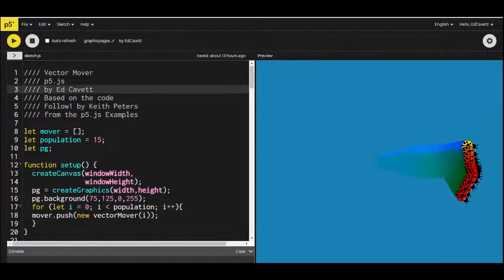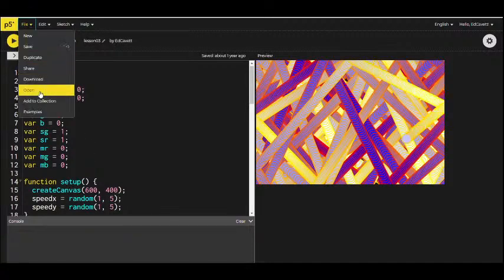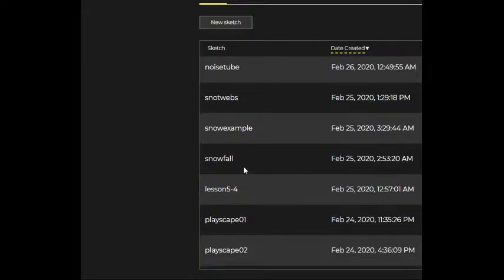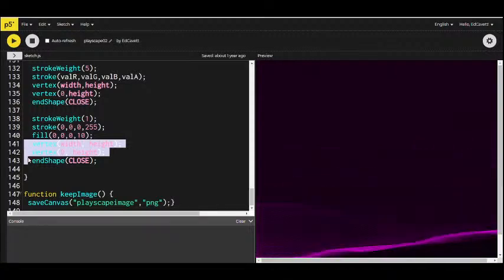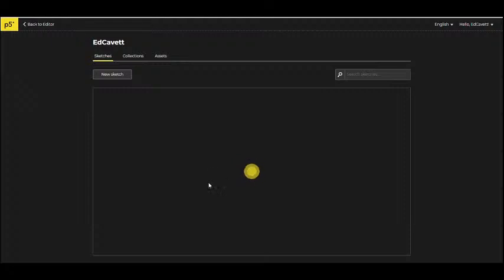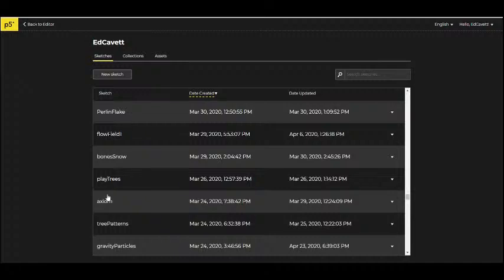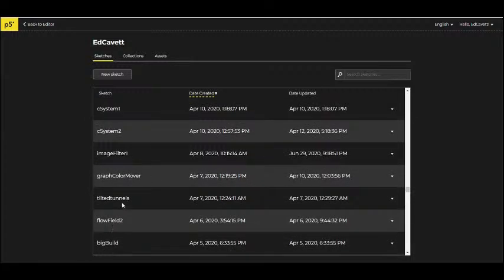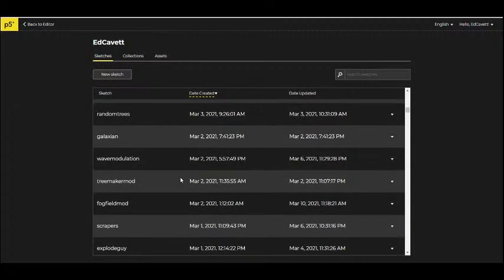A Year of Learning p5.js - What It's Taught Me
It's been a little over a year since I first started learning p5.js.  I wanted to take a look back at where I started and how far I've progressed.  In this live stream, I'll be scrolling way down my Saved Files to see what's changed in my programming style and abilities over a year's worth of learning from online manuals and video tutorials.

It's important to note that I have a long history of working with programming languages, so your results may vary!  But, if you're an old coder who learned in the classic era of programming, you may want to learn p5.js just to relive that excitement and feeling of accomplishment.  Happy coding!!